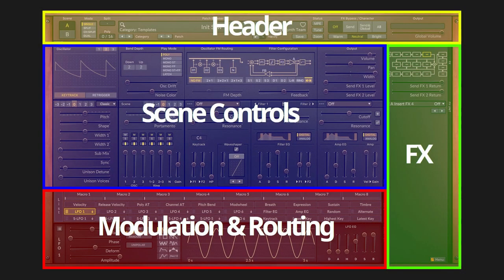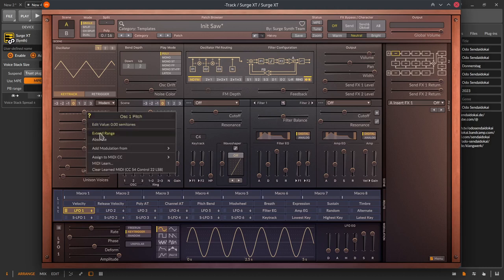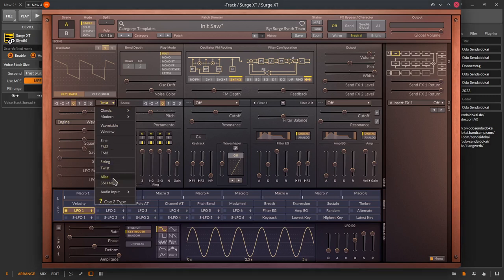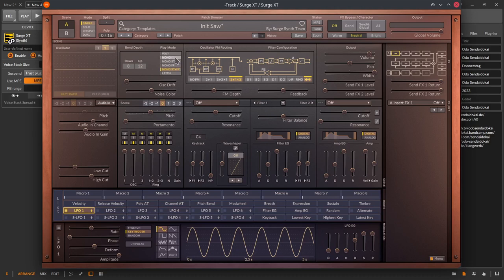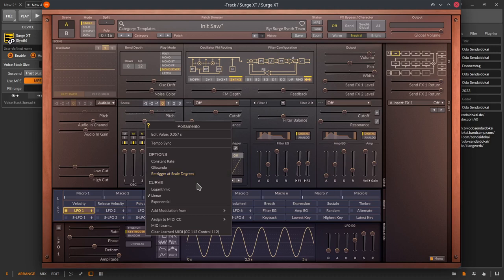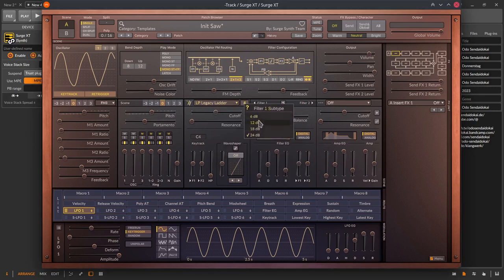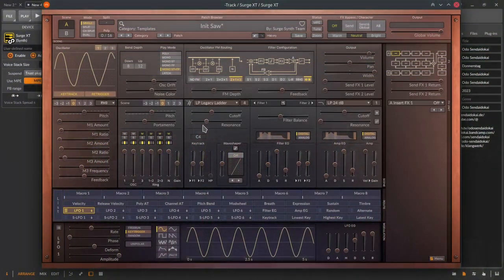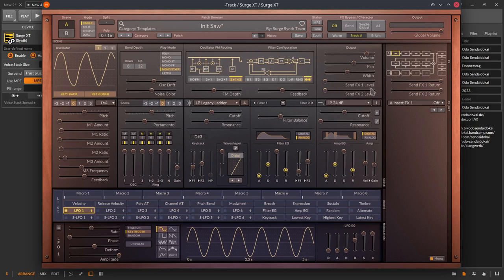SurgeXT Scene & Routings, Oscillator, Filter, Mixer #02 | english | Workshop | Bitwig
This Video is the second part of a Workshop about the SurgeXT Synthesizer. In this Episode I show you the Scene Controls and Routings, the oscillators, filters and mixer that forms the core of the sound creating in SurgeXT.  I hope you have a comfortable seat, because this will be a long ride. These modules are so connected to each other, they need to be explained together.

The Track in this video was made with 3 SurgeXTs.

00:00​ Intro
00:30 Overview
01:00 Oscillators
05:50 FM Routing
08:50 Scene Controls & Settings
13:30 Mixer
15:35 Filters
18:00 Filter Routing
19:55 Keytracking
20:13 Highpass Filter
20:22 Waveshaper
21:10 Envelopes FEG & AEG - Digital & Analog
22:35 Scene Output
23:00 For Support please put your comments and feedback in the comments under the Video. Danke.